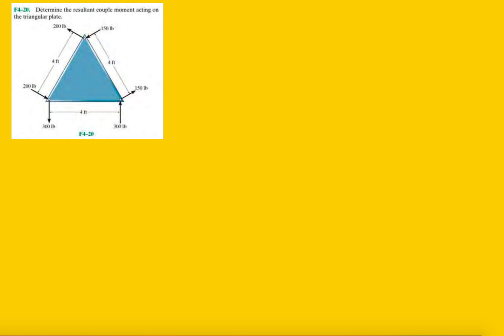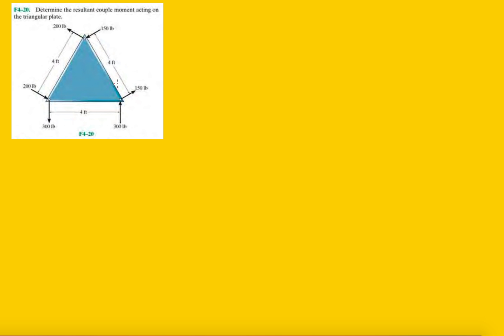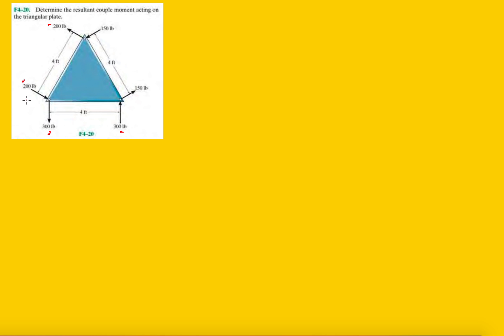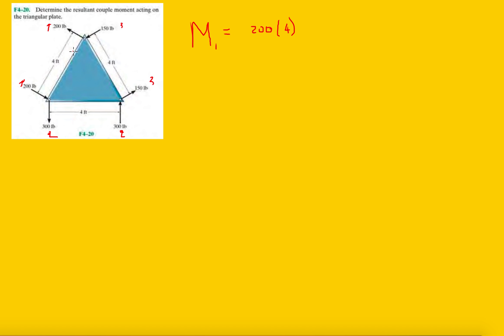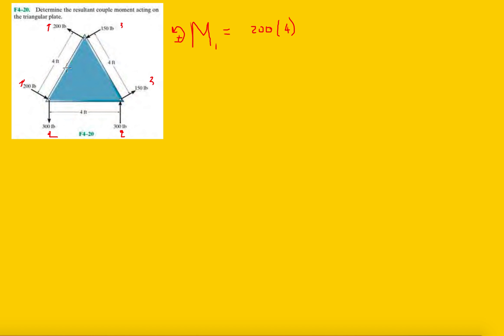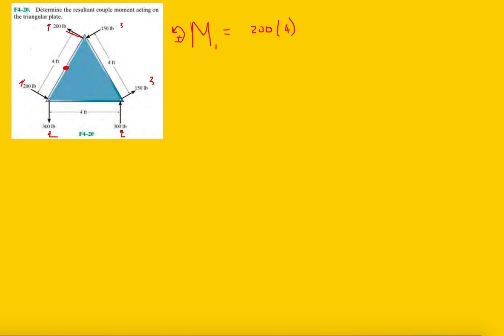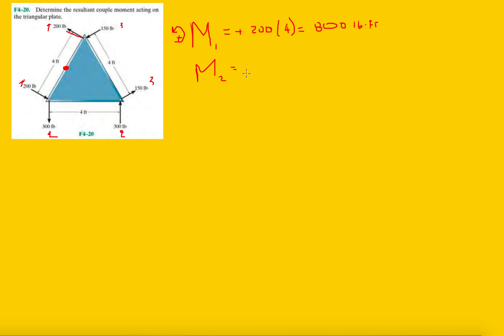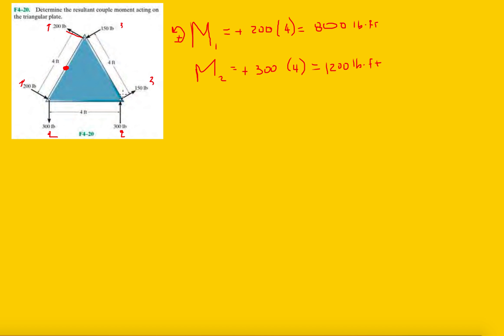Problem F4-20 Statics Hibbeler 12th (Chapter 4)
Determine the resultant couple moment acting on the triangular plate.